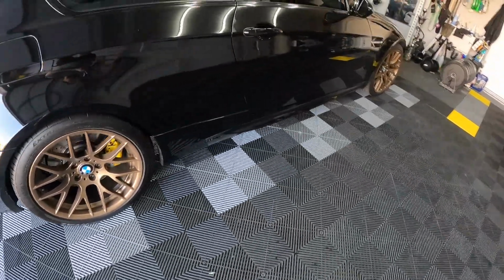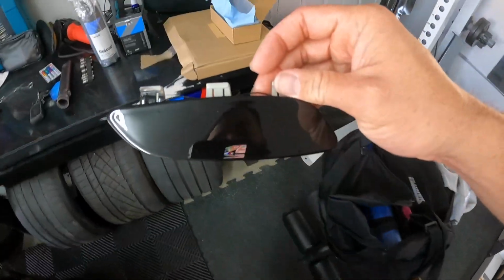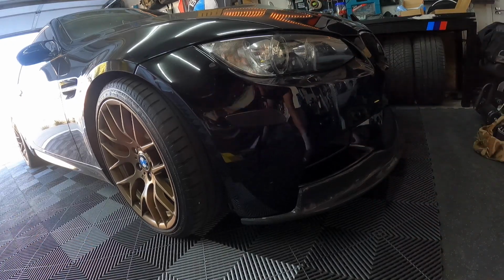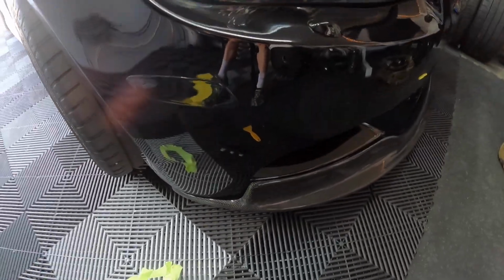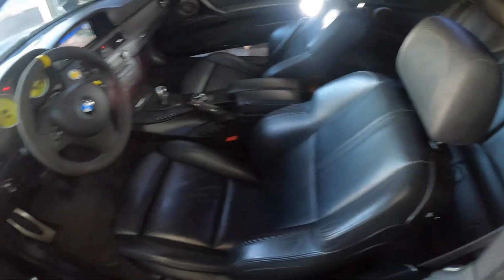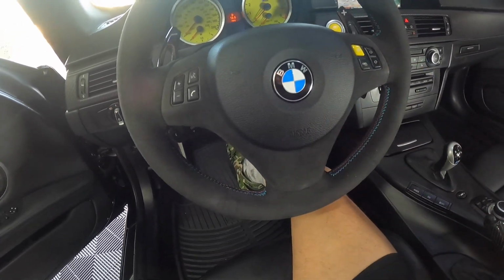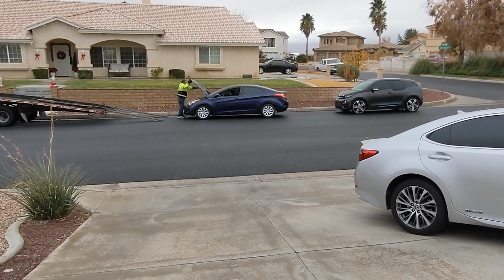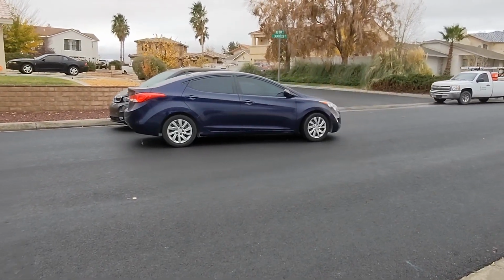CHEAPEST mods for the E92 M3 (Selling our I3)